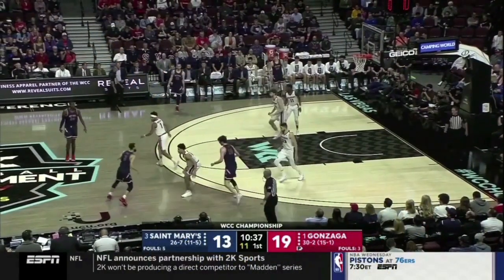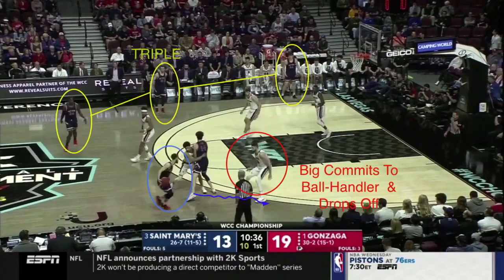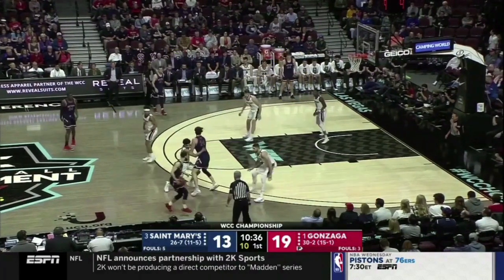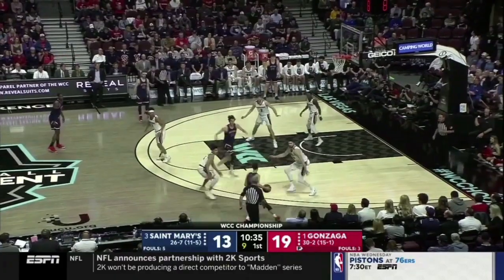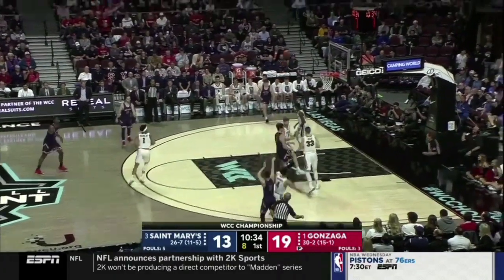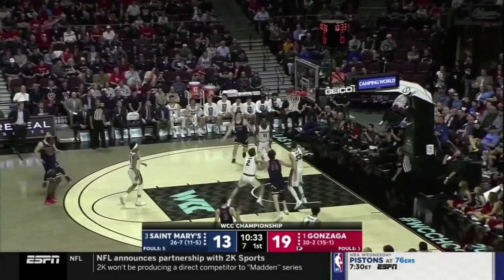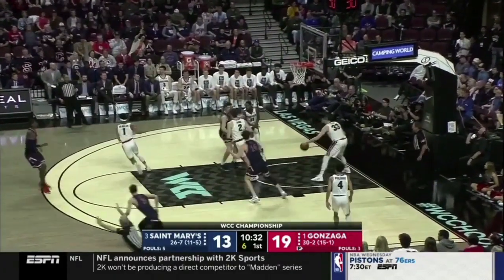Pre-Screen Reads For The Ball-Screen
Get Course Here!

This course is dedicated to what I call the "Survey"portion of the ball-screen. Surveying is a counting method  used to help the ball-handler read where to go with the ball after they  accept or reject the ball-screen. The method taught in this course will help players improve court vision, decision making, and executing  the correct pass to their teammates after the ball-screen occurs.